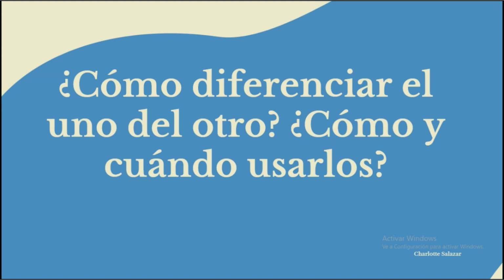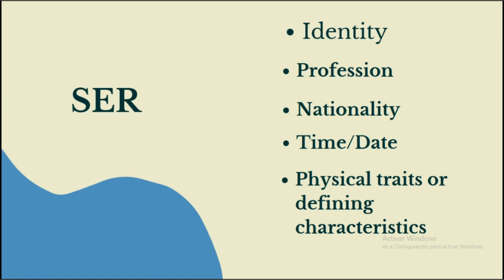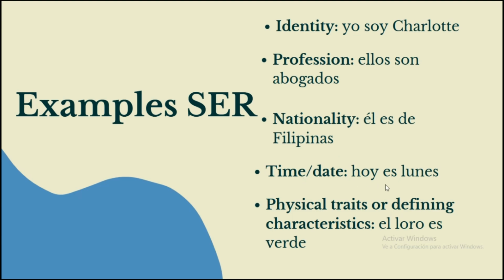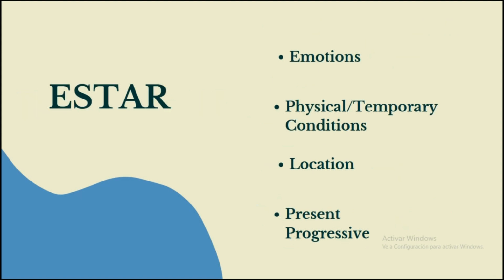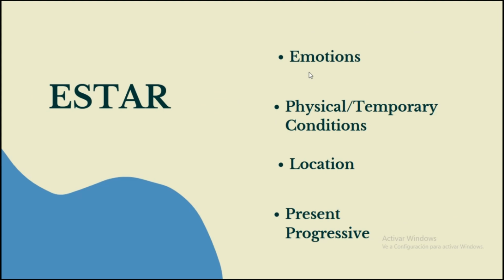Ser VS Estar (To be) How and when to use these verbs in Spanish? | SpeakUp Spanish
🌟 Don't struggle with Ser and Estar in Spanish, let me teach you how to differentiate them! 🌟

📌 FREE for a limited time, create your account if you don't have one yet and get my Spanish course:

Don't forget to rate it!